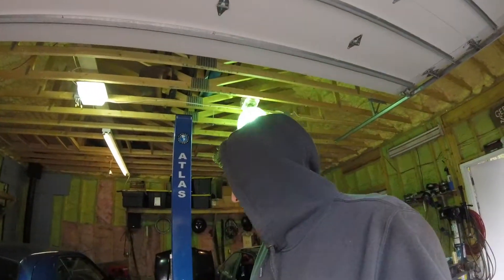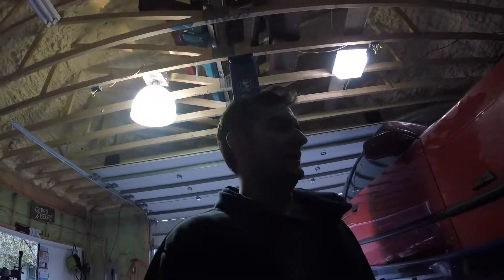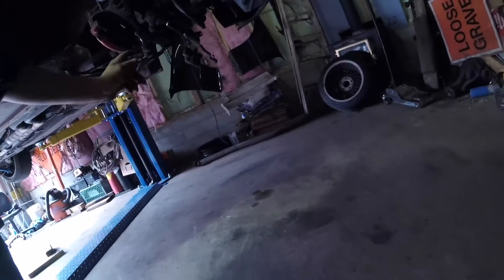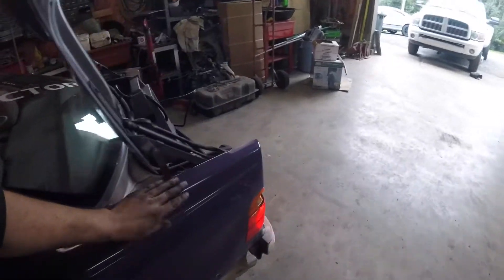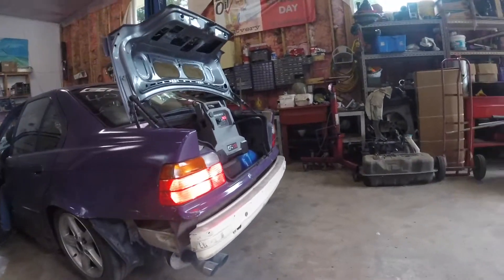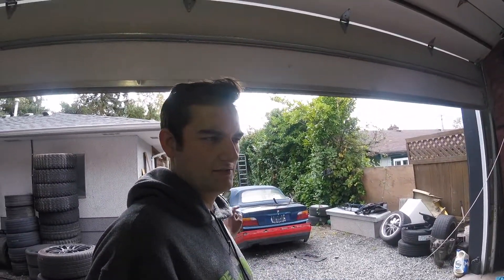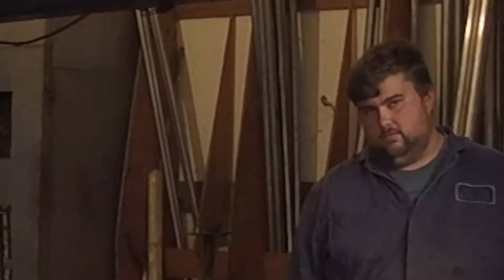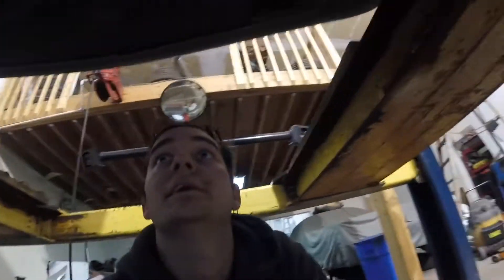e36 Front End Failure FT MacDonald Auto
swapping modded knuckles in the e36

MacDonald Auto Check em out!!